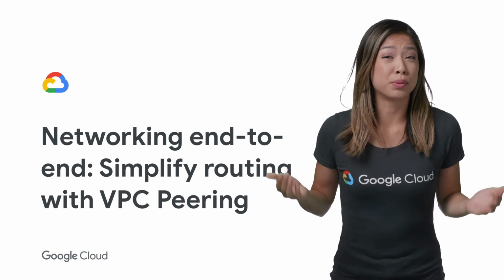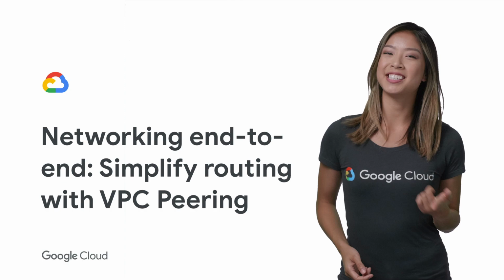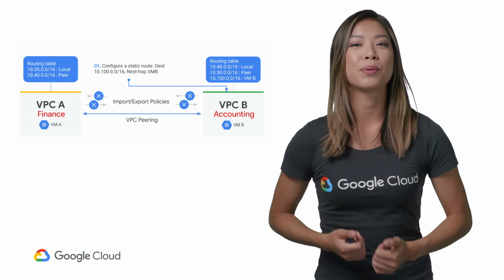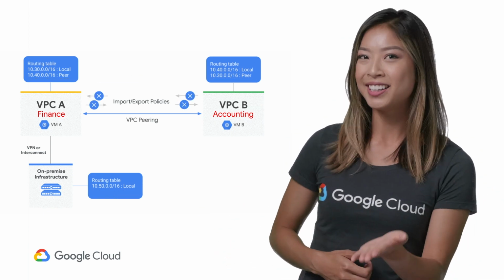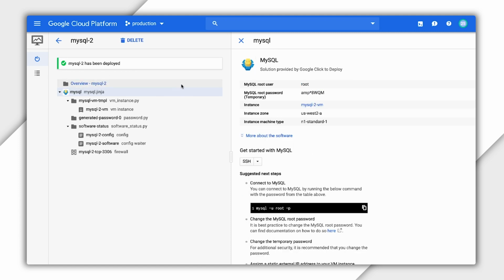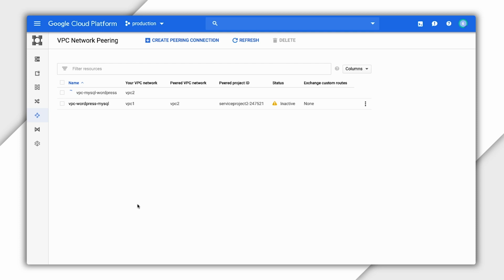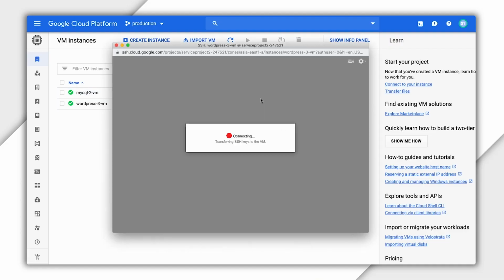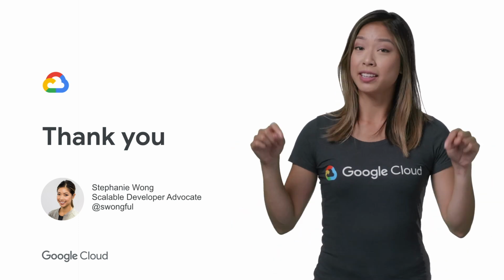Simplify routing with VPC Peering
In this episode of Networking End to End, Stephanie Wong goes over how to connect your VPCs without setting up a mountain of VPNs.

product:Virtual Private Cloud; fullname: Stephanie Wong;